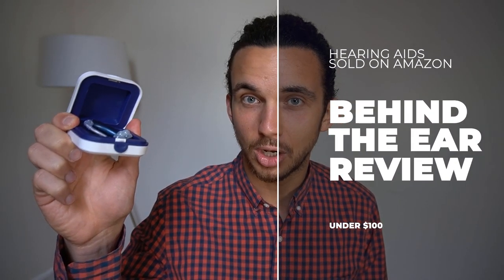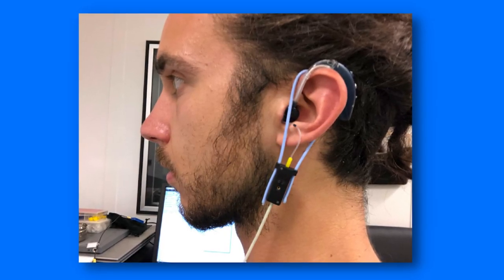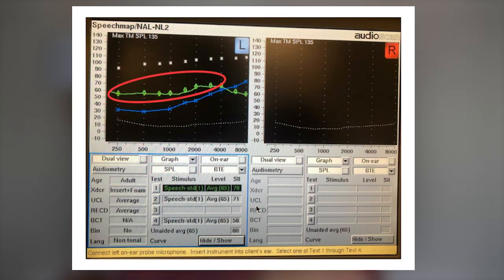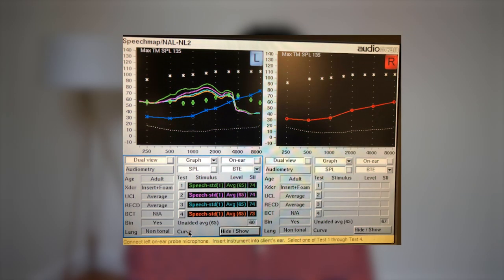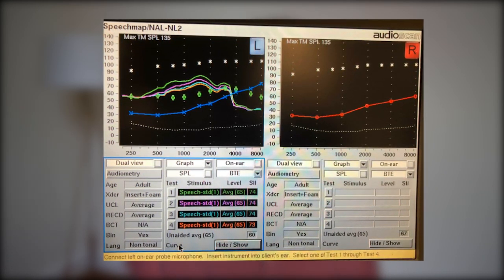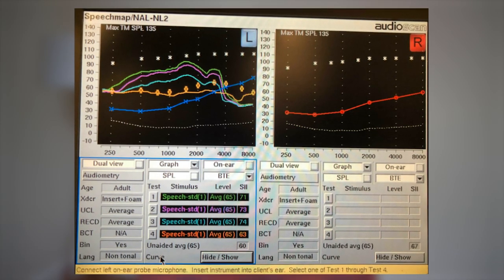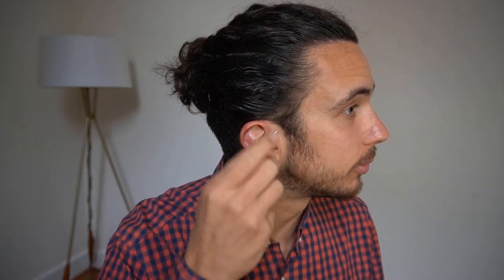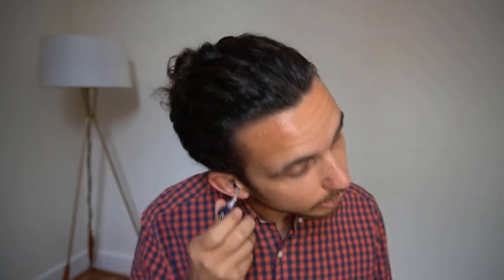OneBridge BTE | 5 Best Hearing Aids on Amazon Pt 1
Welcome to our five part series "5 Best Hearing Aids on Amazon". Dr. Ben Thompson reviews hearing aids he has found on Amazon.com for under $100. This is a perfect series for patients with hearing loss on a tight budget.